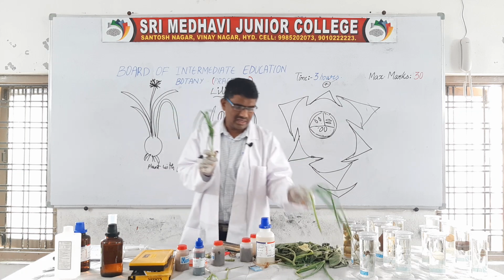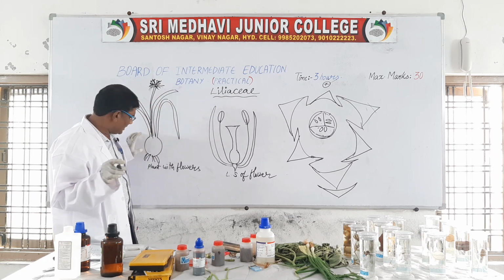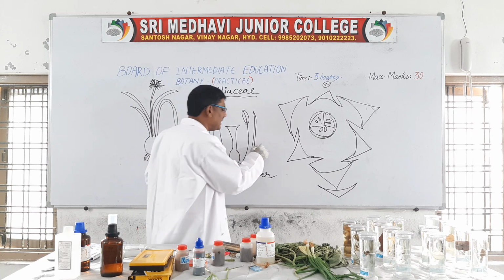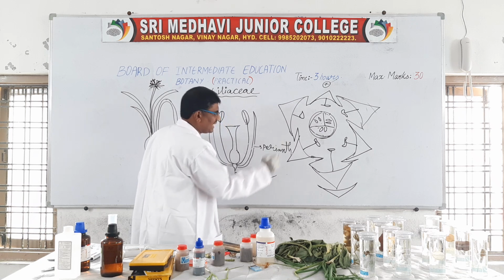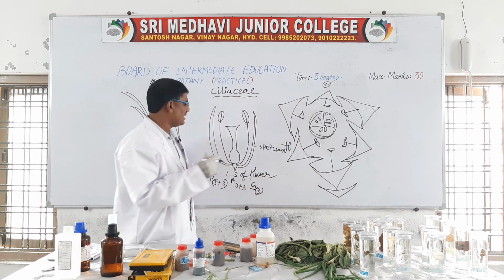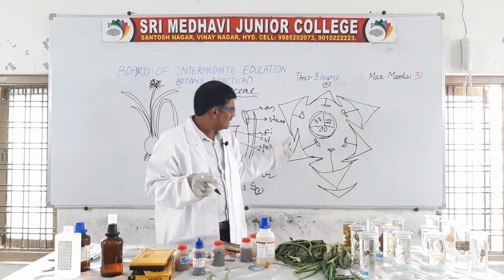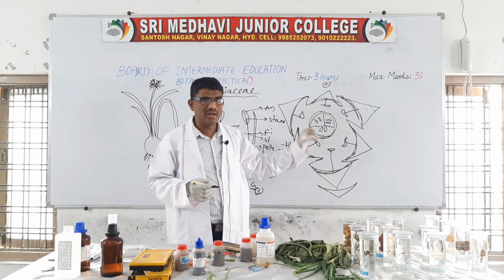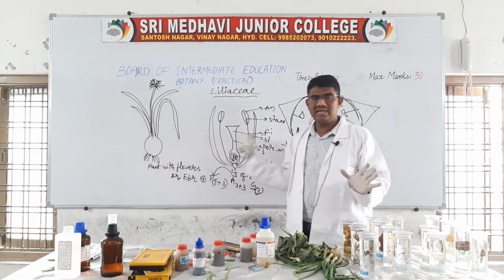31 MARCH 2021 PRACTICALS EXPERIMENT 2